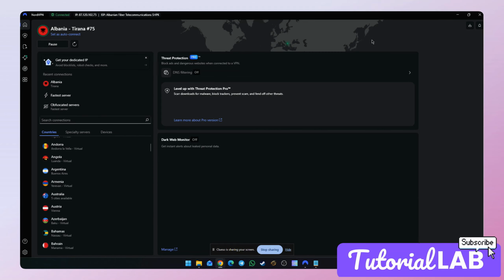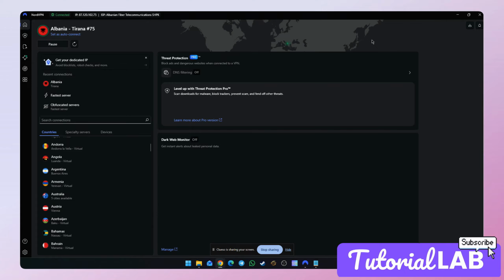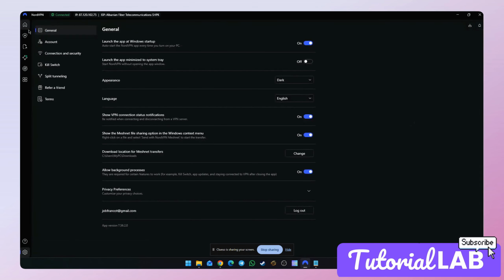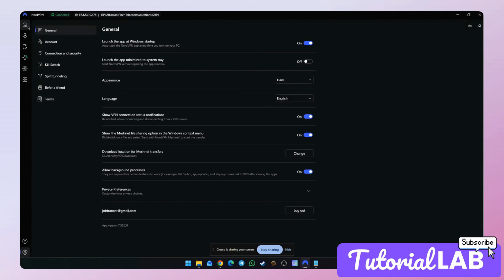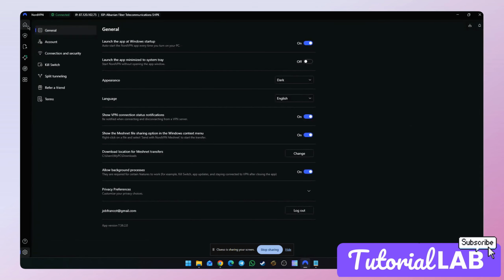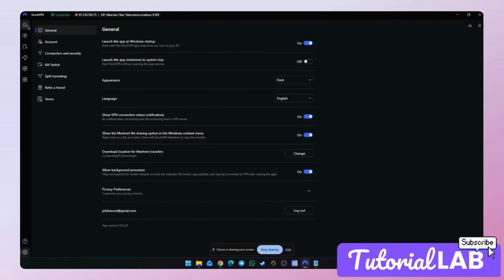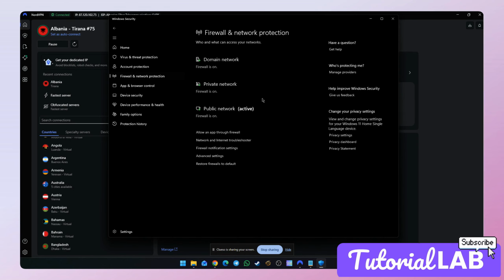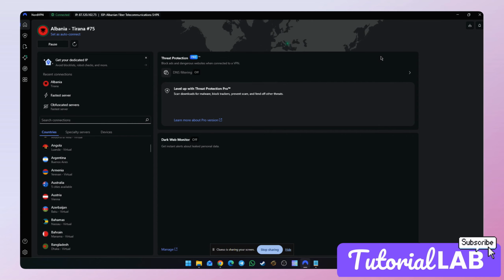How To Fix Not Connected Nord VPN (Step by Step)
How To Fix Not Connected Nord VPN

Hello everyone. In this video, we'll show you how to fix NordVPN when it's "nordvpn not working" and address common connection issues. This "vpn troubleshooting" guide will walk you through steps to resolve problems and get your VPN running smoothly. Learn how to perform "nordvpn troubleshooting" to ensure your internet security and "fix network problems" efficiently. This "nordvpn guide" helps maintain your online privacy.